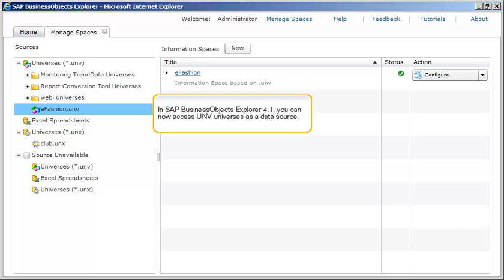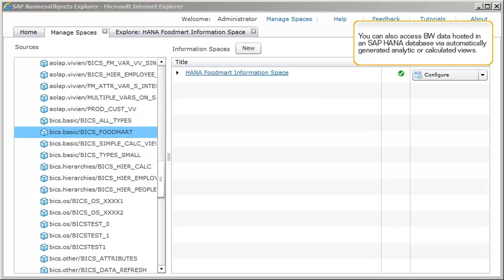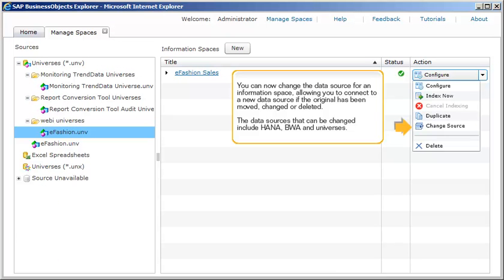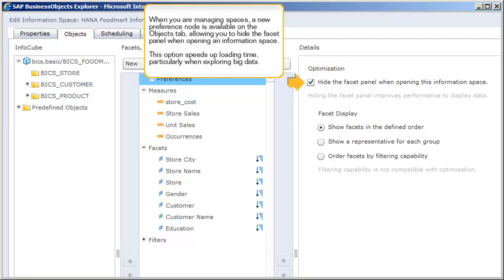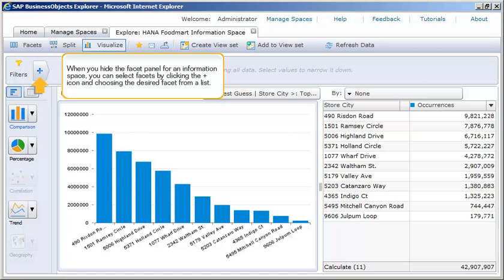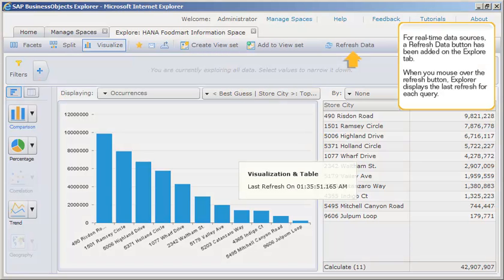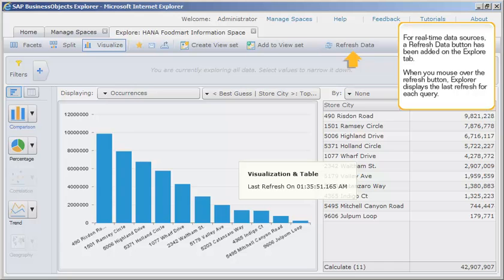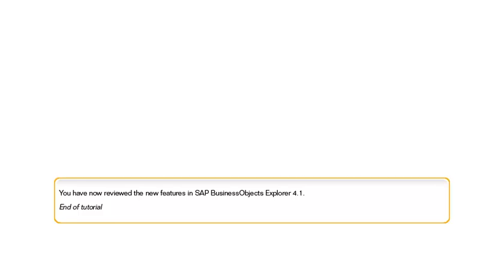What's New in SAP BusinessObjects Explorer 4.1: SAP BusinessObjects Explorer 4.1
SAP BusinessObjects Explorer 4.1 offers several new features.   In this tutorial, you will review the new features in Explorer.